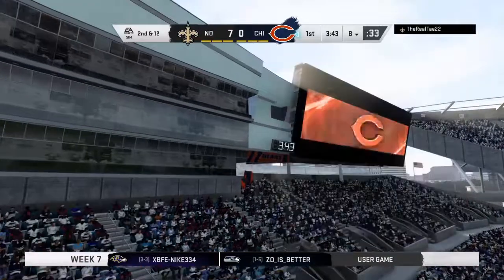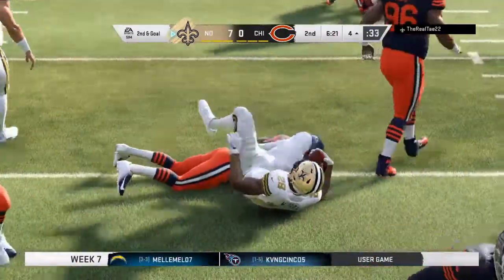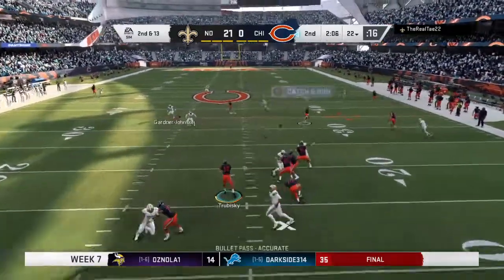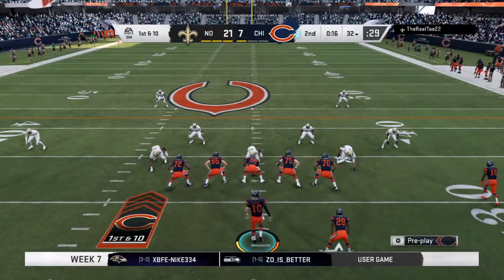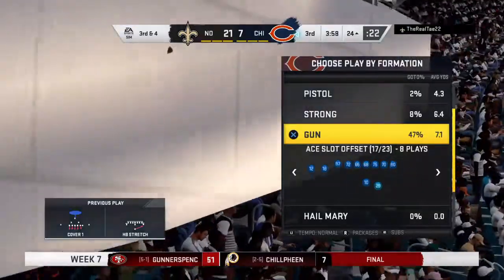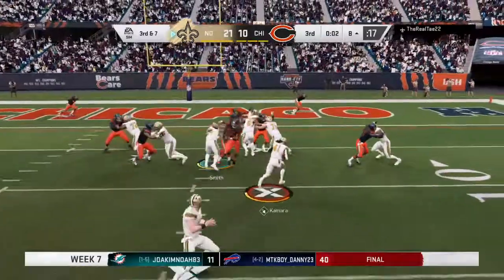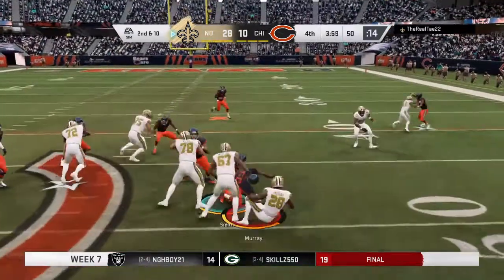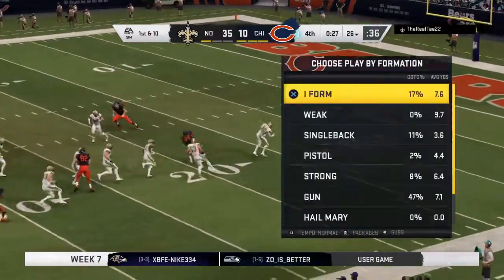Saulhunter vs Kevonte {Saints vs Bears } Franchise year 1 GRIDiRON KINGS madden 20